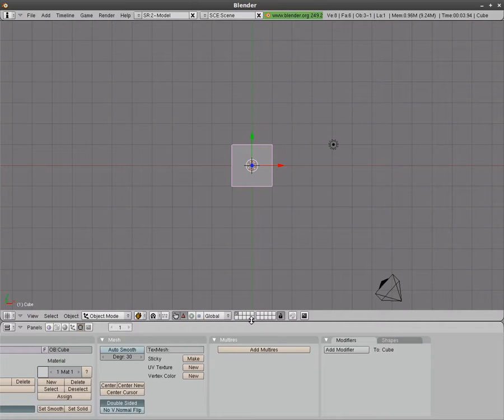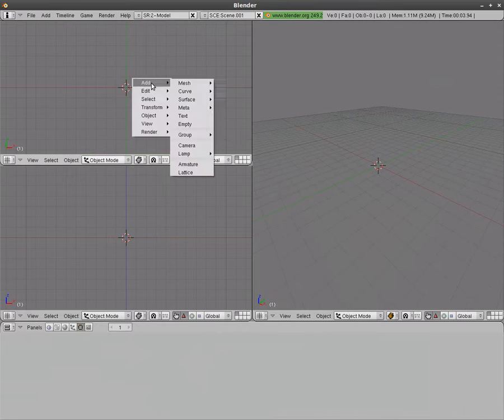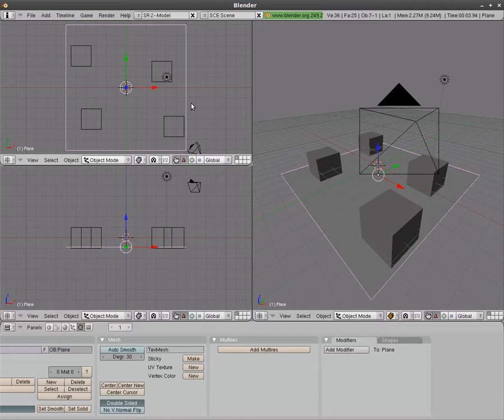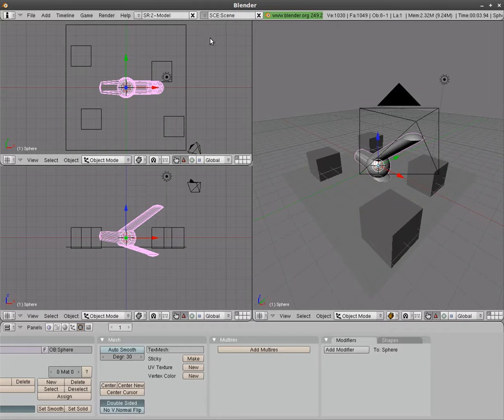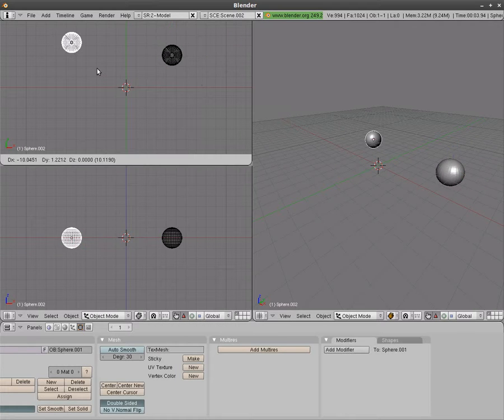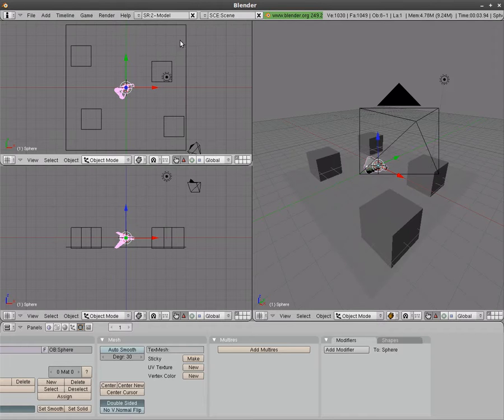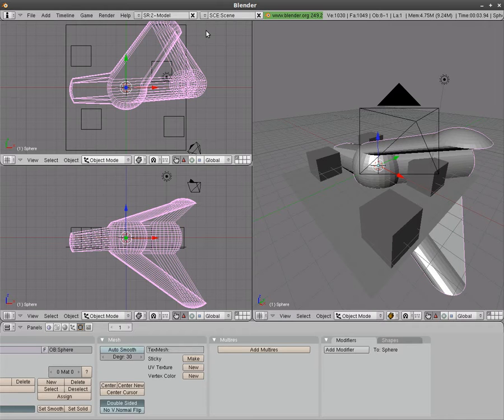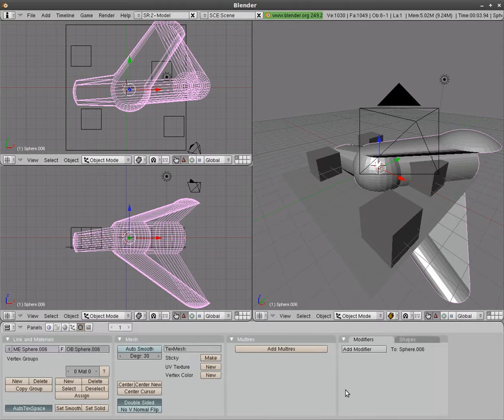Link an object from one scene to another in Blender 3D